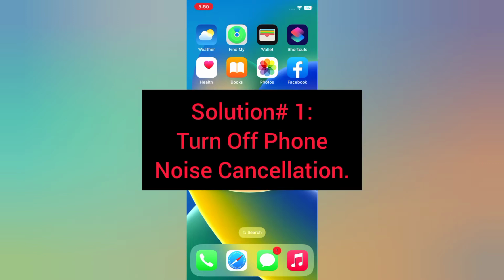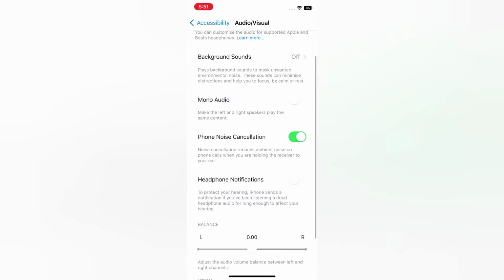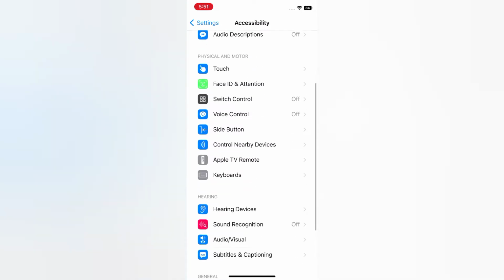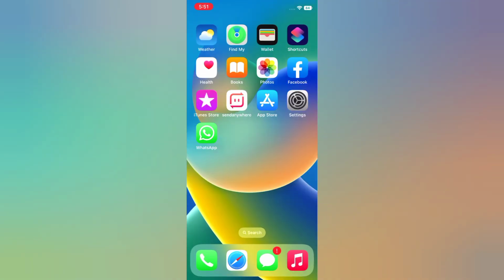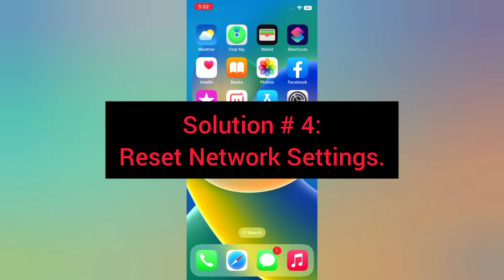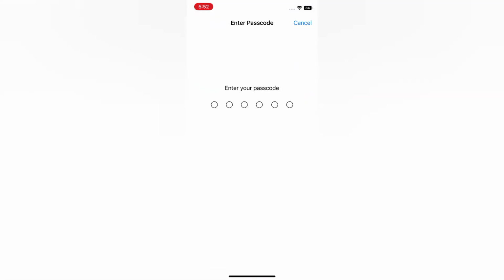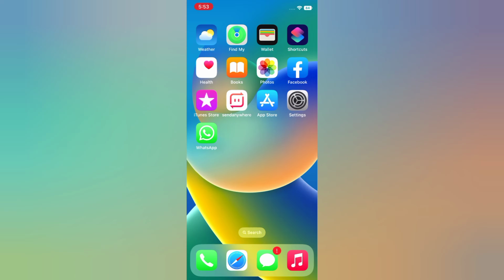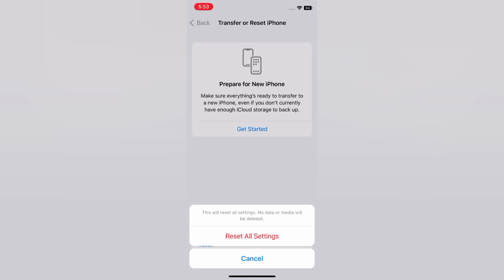How to fix Microphone Not Working on iphone in iOS 16.1.2!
Hellow guys wellcome Back to my channel in this video i will show you How to fix Microphone not Working on iPhone in iOS 16.1.2